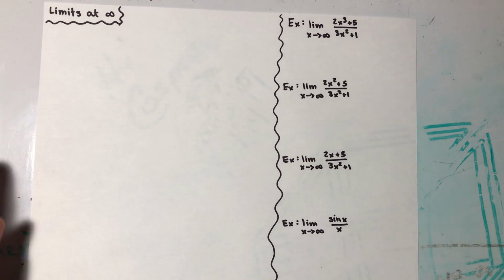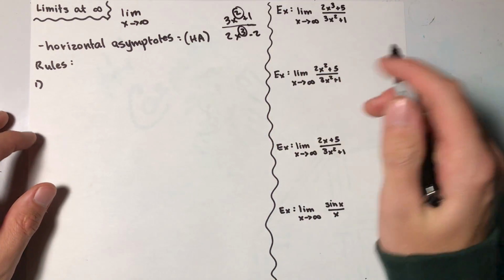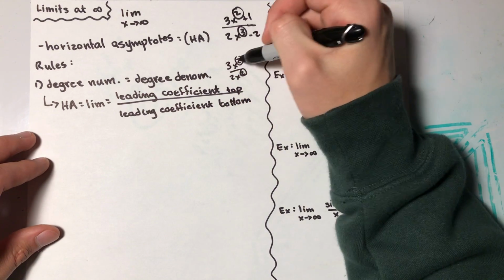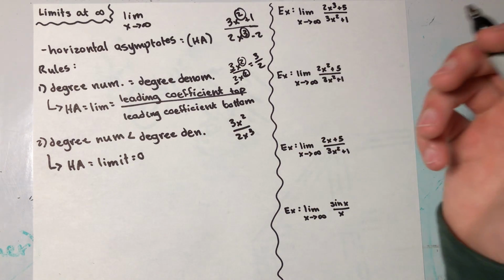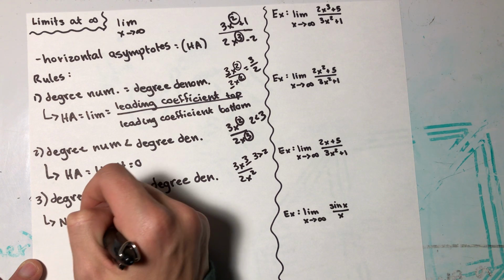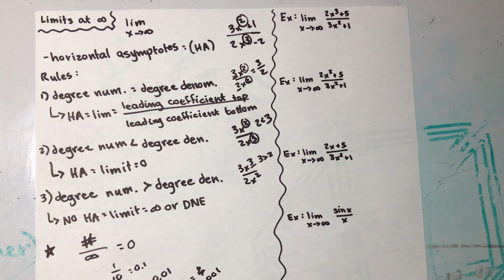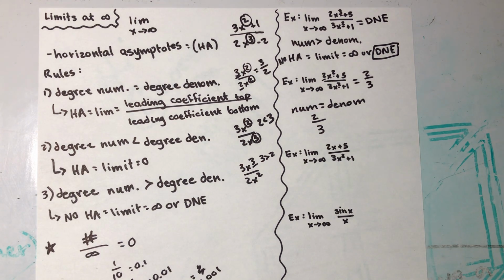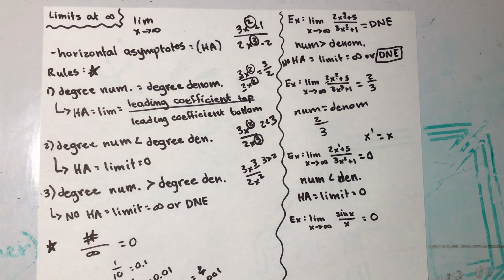How to find limits at infinity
This video will discuss what it means for something to reach infinity and how to solve problems about limits at infinity.